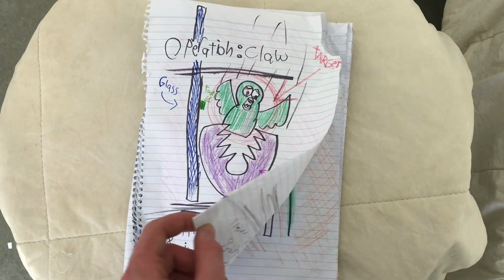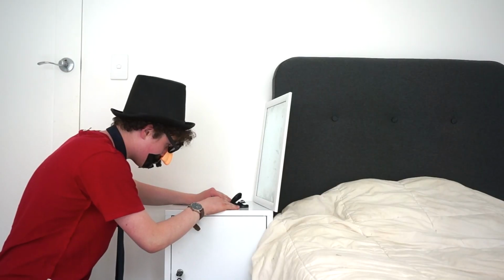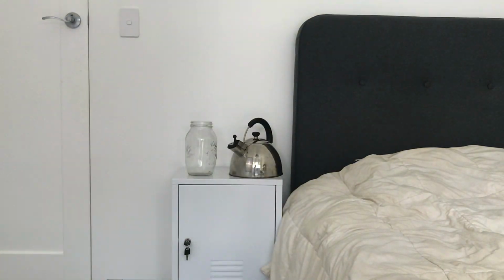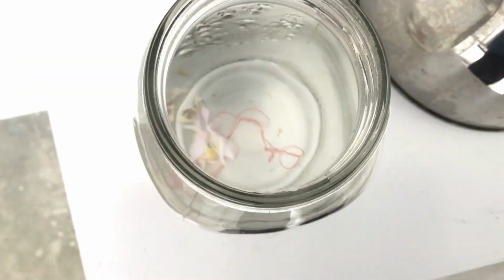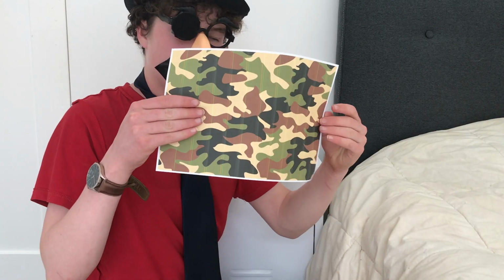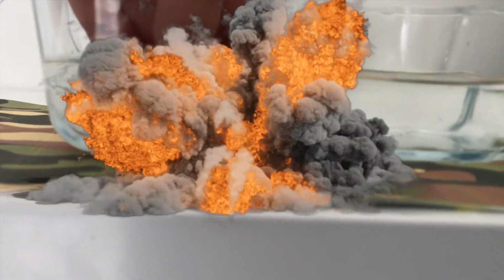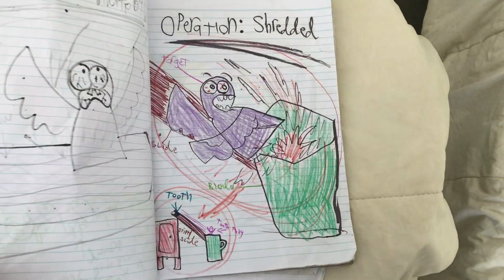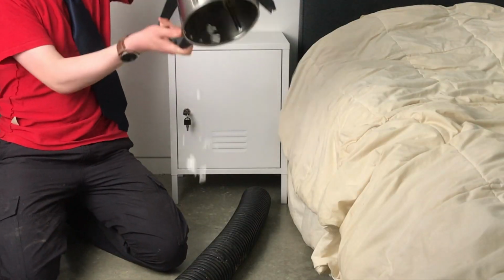How to catch the tooth fairy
Here are 6 ways to catch the elusive to tooth-fairy,
and put an end to her teeth-robbing once and for all

I'll see you on the NEXT DAY

^..^     \9
(oo)_____/
   WW  WW

STAY RESPECTFUL IN THE COMMENTS, OR I WILL DELETE YOU.

Here is the statistics for this video:
tooth fairy
35.0%
22.5%
how to catch a tooth fairy
5.0%
how to catch a fairy
2.5%
the tooth fairy

so you can see theres a whole lot of tooth fairy in this video.